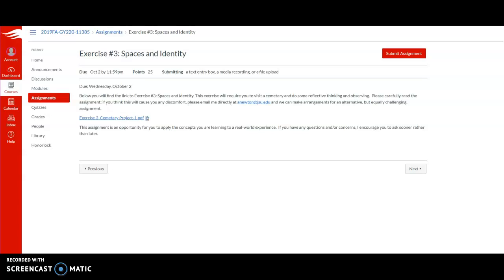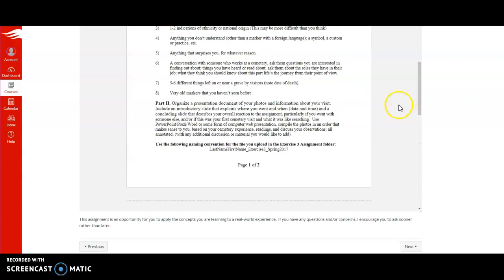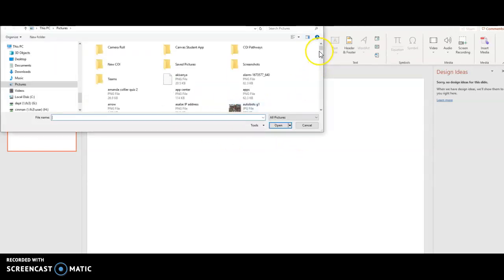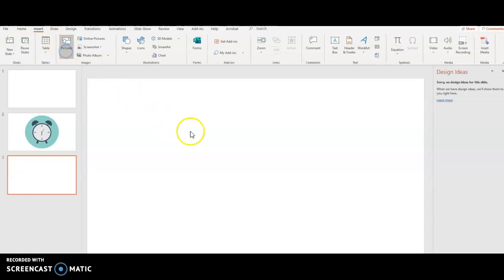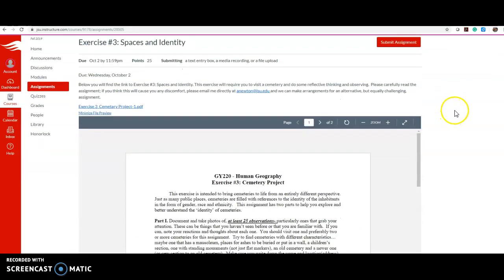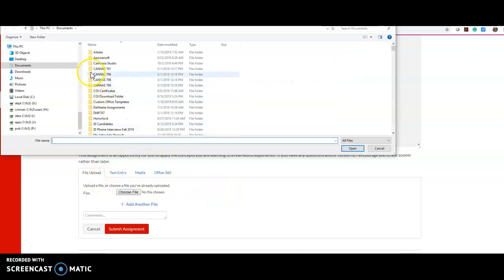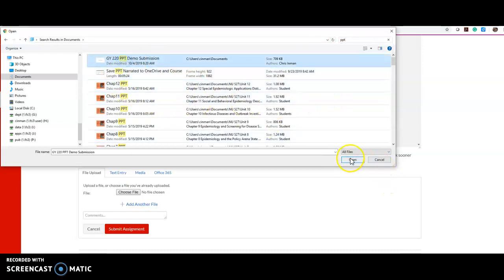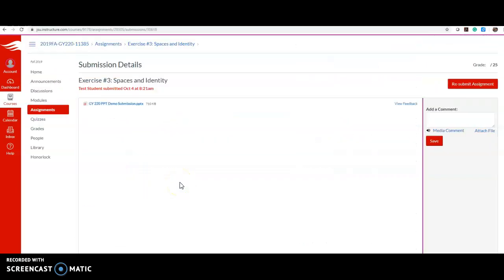GY 220 Exercise 3 Create/Upload PPT